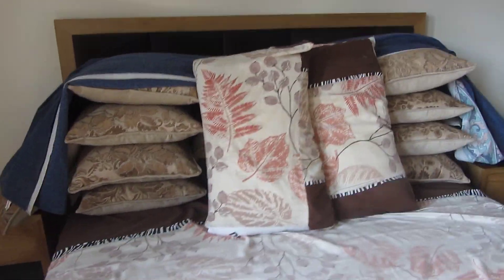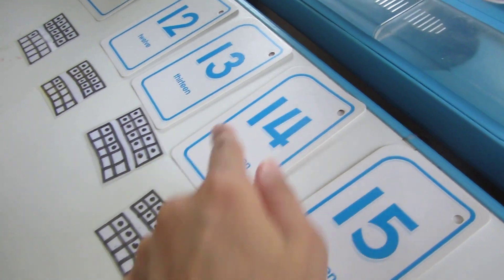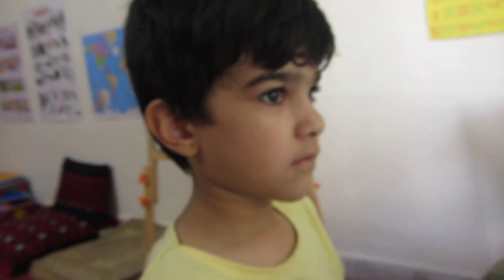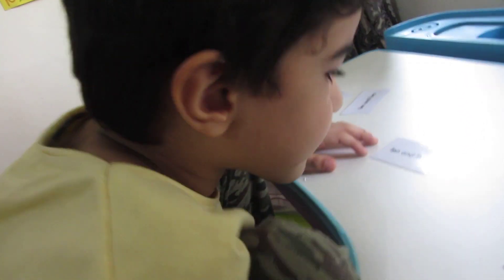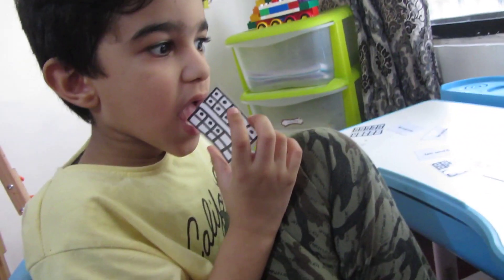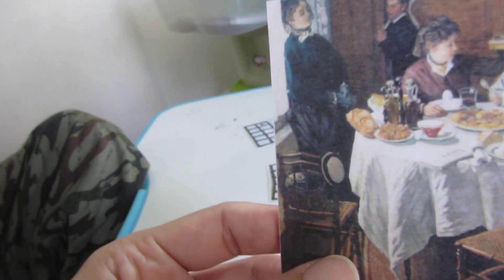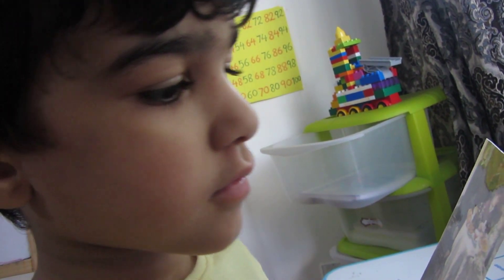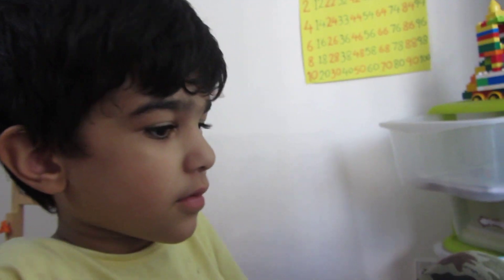What is Ten and One? Write the number | English Set Timer | How many words can you read in 1 min?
Let’s begin our 2nd day of Week 5.
00:17   Math
05:10   Arts
09:47   English

1. Math
1st Activity at 00:17
You will need 11-15 Number Cards
And 11-15 Double Ten Frame Cards
Mix them up and ask the child to match them.

Blackline Master – Free Downloads of Double Ten Frame Card
Go to Grade KB and click on “Download all BLMs for this book”

2nd Activity at 01:18
You will need 11-15 Number Word Cards and cards from the above activity
Just flash the Number Word Cards in front of child then help him to match them with the Number Cards and Double Ten Frame Cards from the 1st Activity.

3rd Activity at 03:00
Get the cards “Ten and one”, “Ten and Two” and so on from the Blackline Master File above.
The activity is to match the “Ten and more” cards from 11-15 with the Double Ten Frame cards 11-15.

2. Arts
Observe Claude Monet painting “The Luncheon”. Discuss what you see in the painting.

3. English
Revise Sight Words (a, and, away, big, blue)
Practice Reading sentences.
Dad is up.
Dog did tag.
Sip in cup.
Quit it.

FAQ's ❤